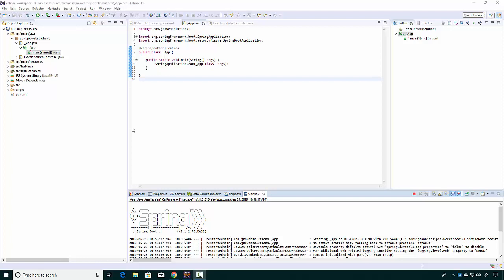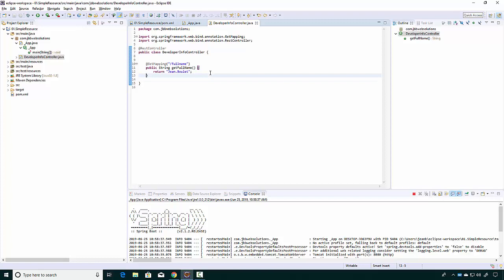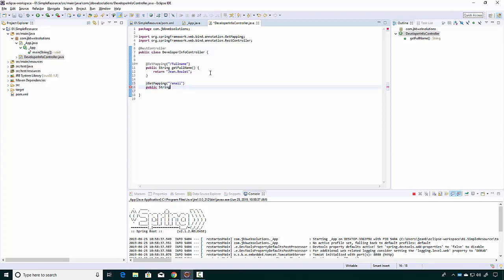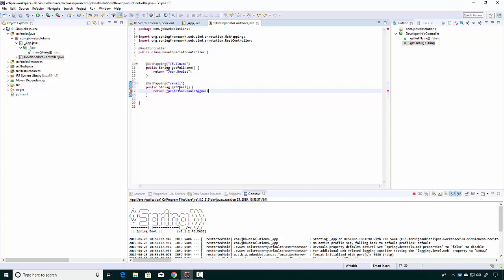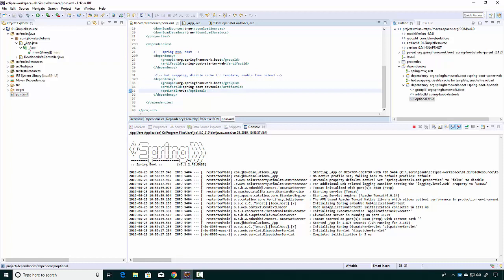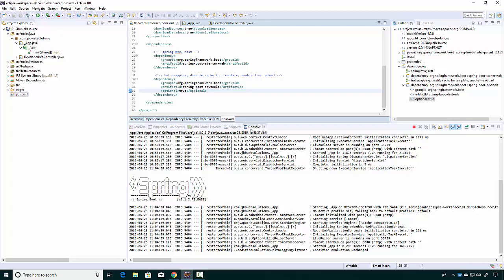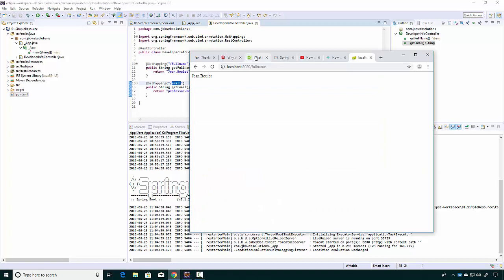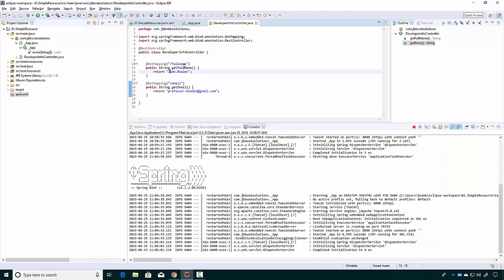005 WebResource SpringBoot Java Code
Java, Web Resource